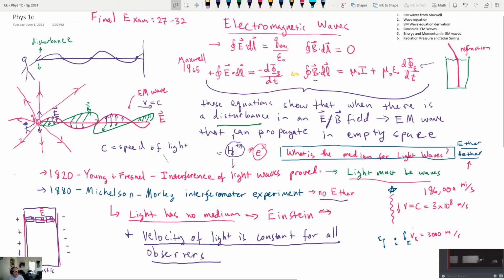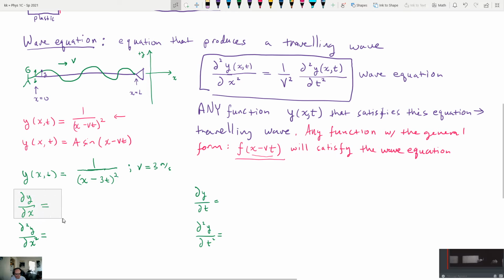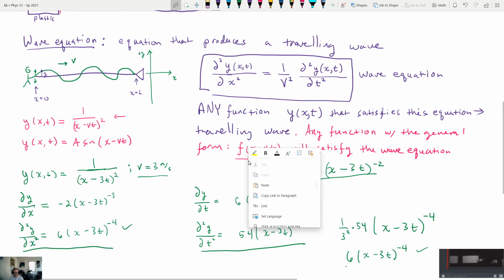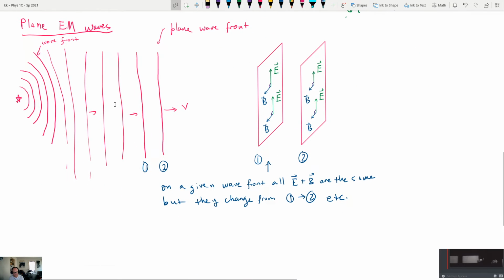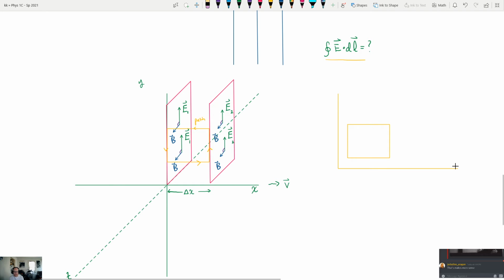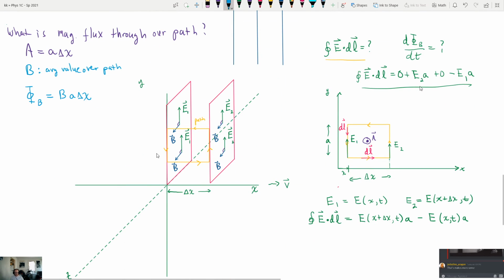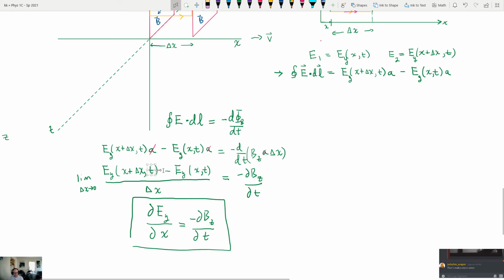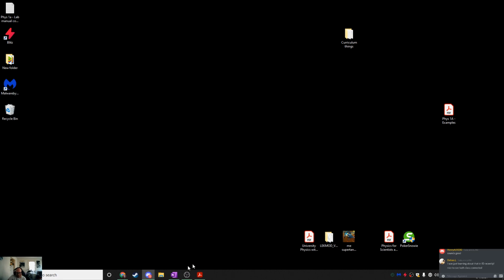Phys 1c Wave equation for EM